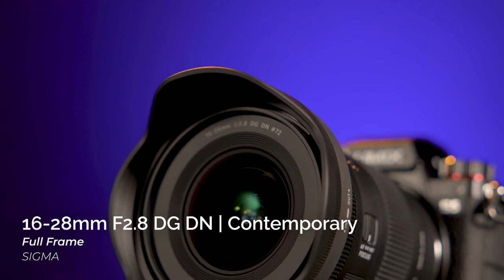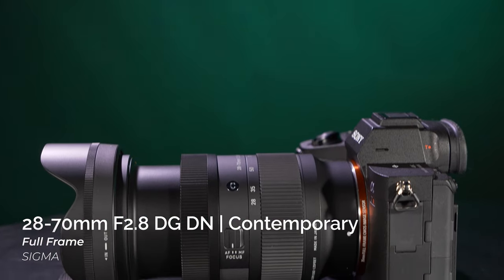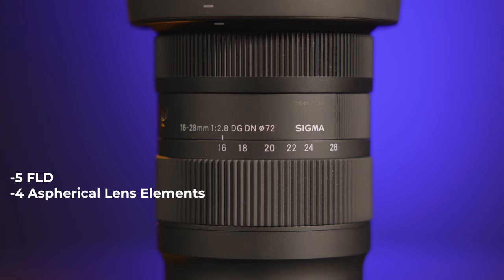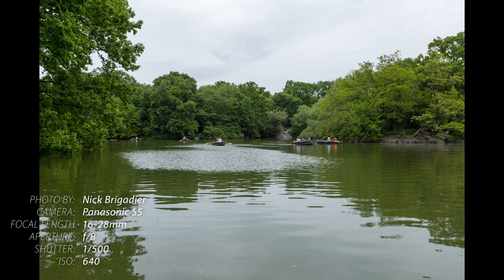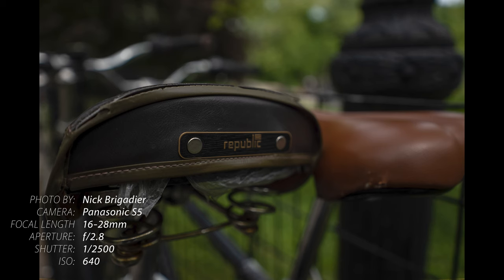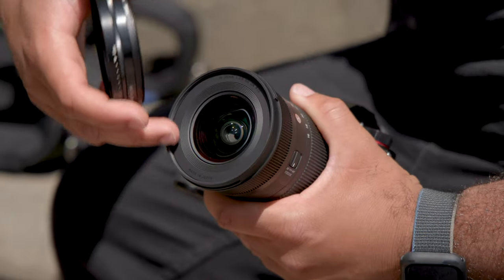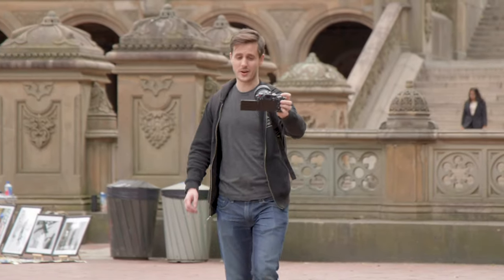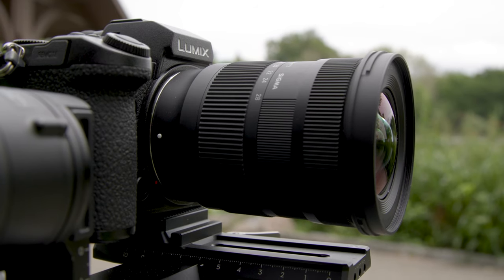Sigma 16-28mm f/2.8 Contemporary Lens: Perfect Portability & Performance!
New from Sigma is the 16-28mm f/2.8 DG DN Contemporary Lens! This ultra wide zoom is a versatile lens and perfect for landscapes, events, architecture and travel. The image quality is impressive, with edge to edge sharpness, minimal aberrations and smooth, circular bokeh. Combined with the 28-70mm f/2.8, this kit would be great for everyday use, as both lenses are compact and lightweight!

Learn more about this ultra wide angle lens at B&H Explora

Order the Sigma 16-28mm f/2.8 DG DN Contemporary Lens at B&H

Order the Sigma 28-70mm f/2.8 DG DN Contemporary Lens at B&H

0:00 About
1:04 Specs
4:02 Final Thoughts